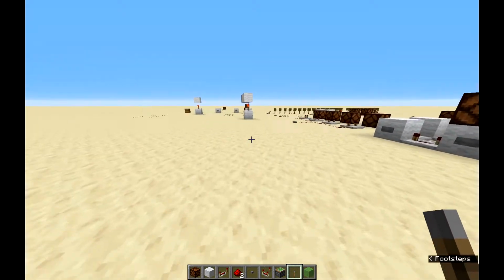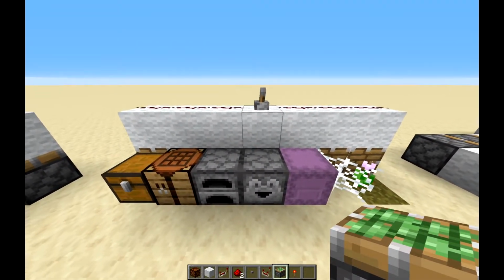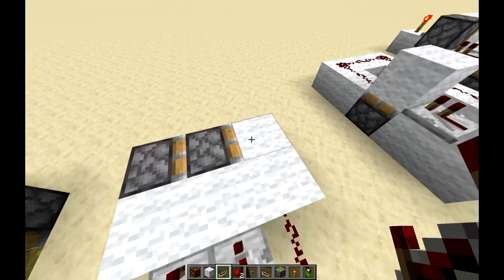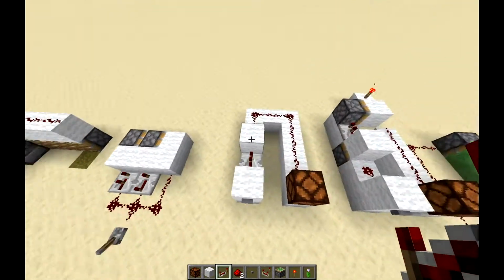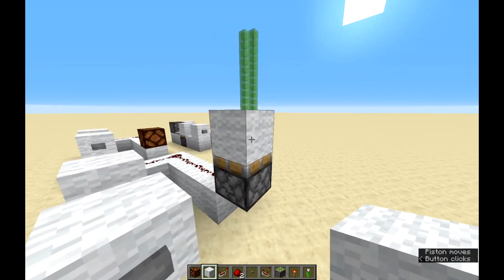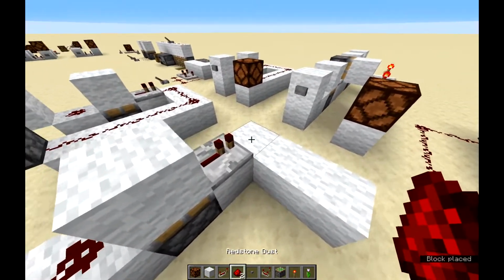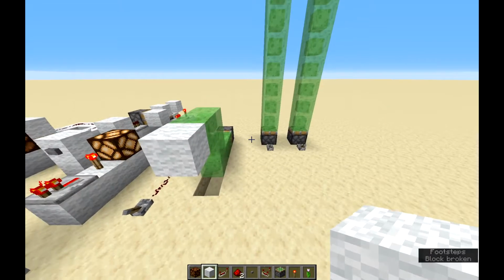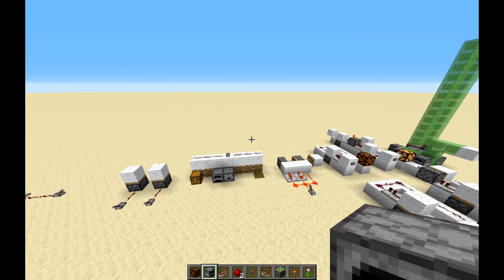Minecraft Beginner Redstone Episode 3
This is the third episode in Sensei David's Beginner Minecraft Redstone Series where we go over the Piston and all of its uses.